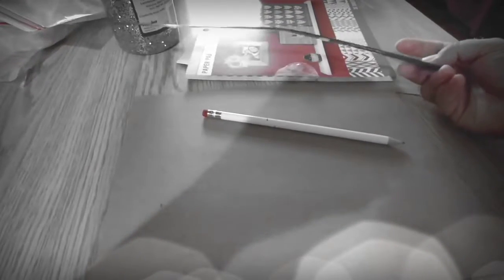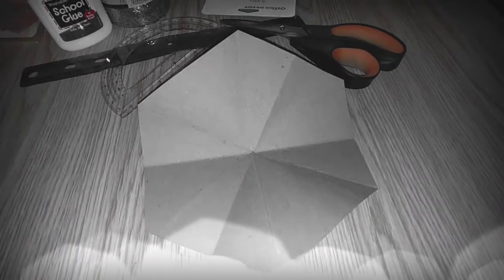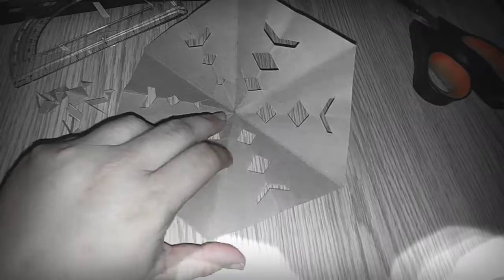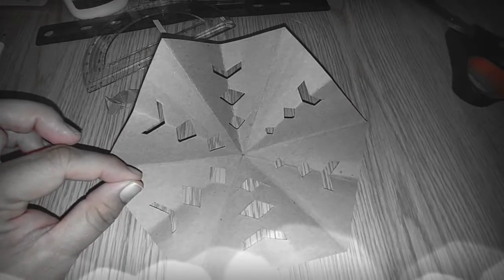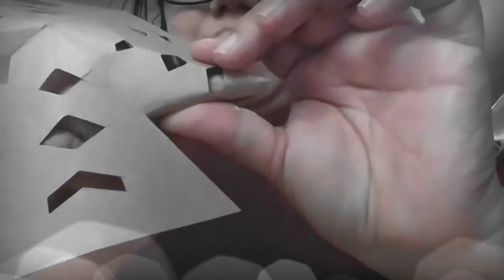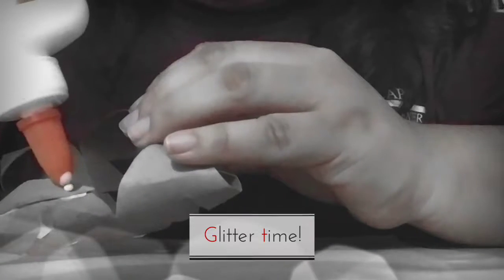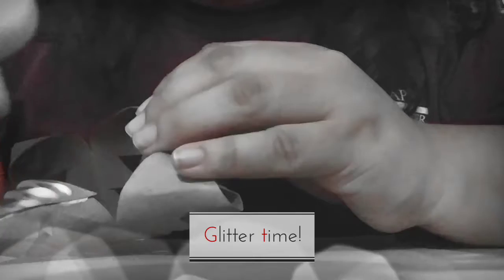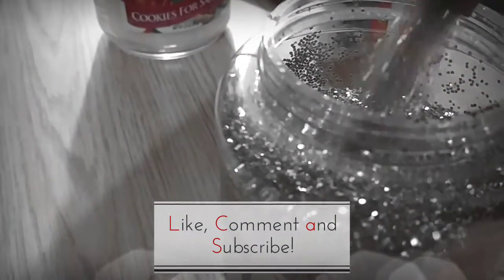Vlogmas Day 13 - 3D Glitter Snowflake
Vlogmas Day 13 - 3D Glitter Snowflake! I saw this on Facebook and I thought I would give it a try!

Hi! I'm a South Texas mom of 3 girls (Yvette, Eliada and Annaleah/10,5,2) and married to my AMAZING husband (Hubby). Join us for random vlogs, family outings, events, hauls, reviews, healthy lifestyle tips and more!